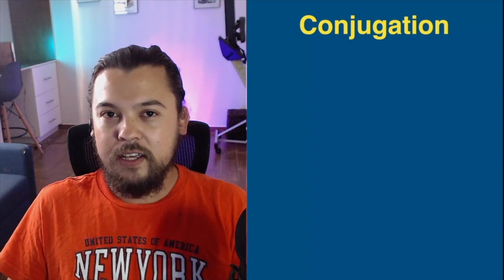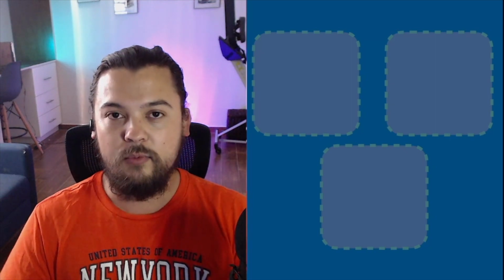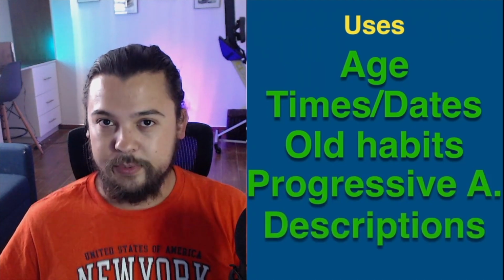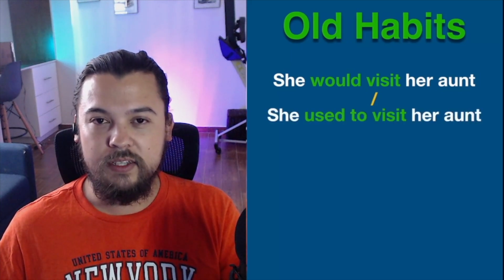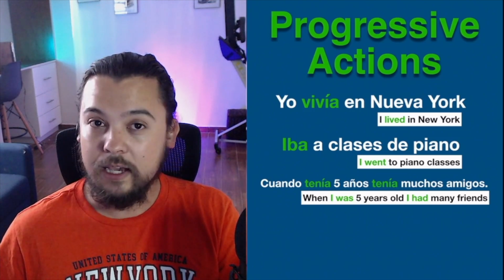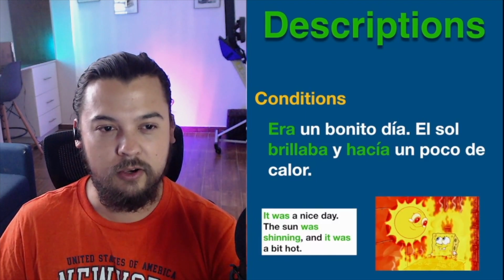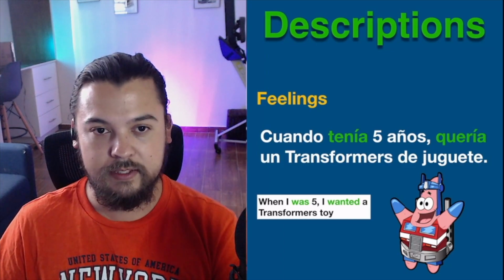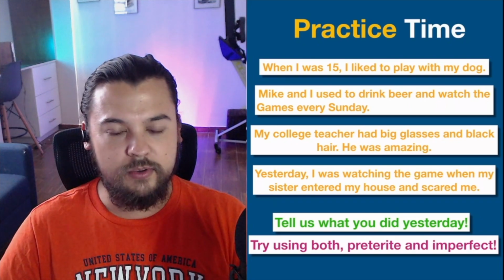【BASIC】Complete Spanish Grammar - Lesson 7 Imperfect Tense